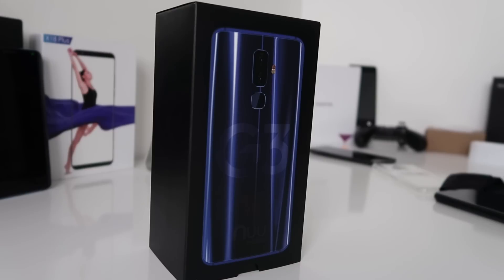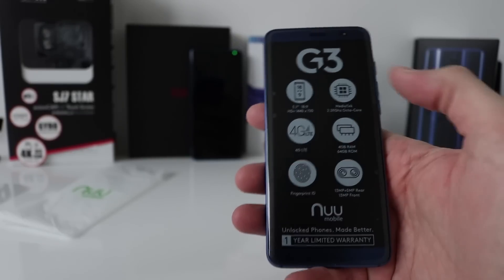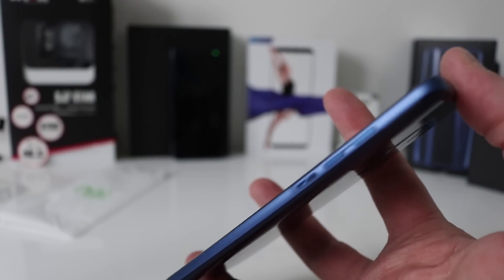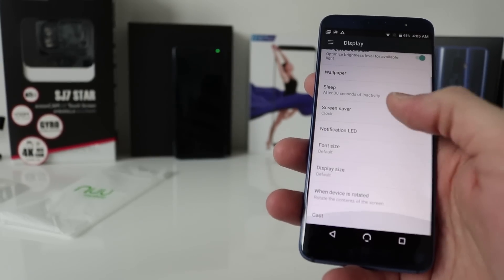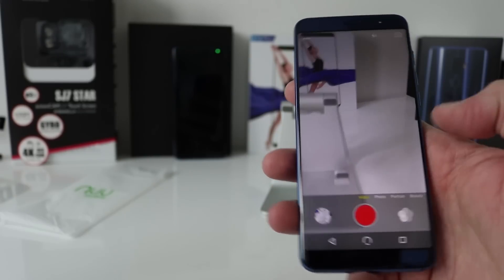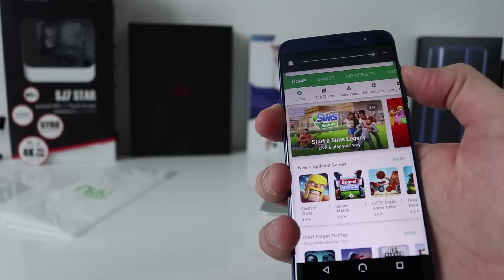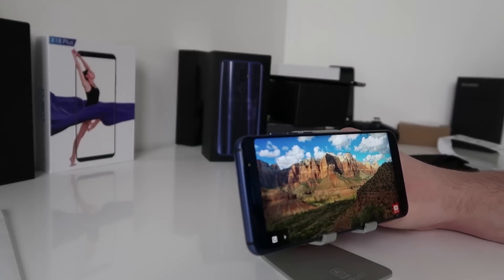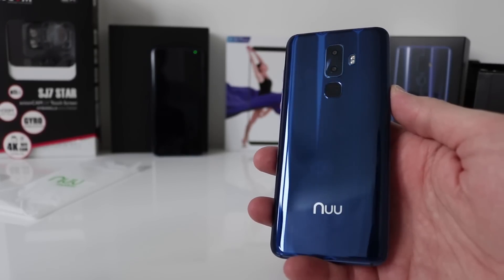NUU G3 Unboxing - WOW! What A Little Beauty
NUU G3 Unboxing - Watch me unbox this little beauty, the Nuu G3 budget smartphone is around $200 and you get alot for that amount! This is a stunning smartphone with good specs and NFC! What more do you want?